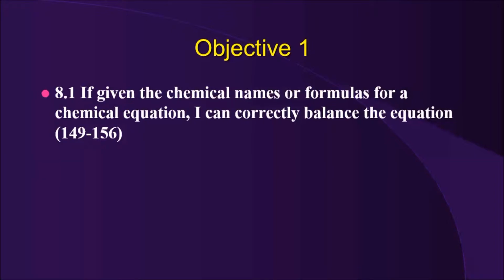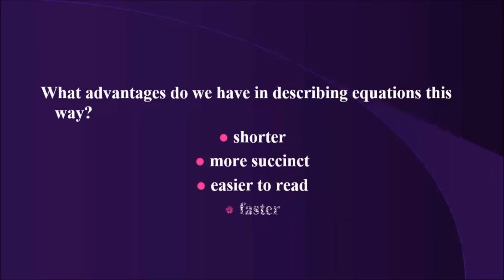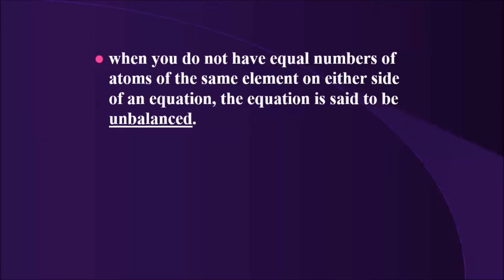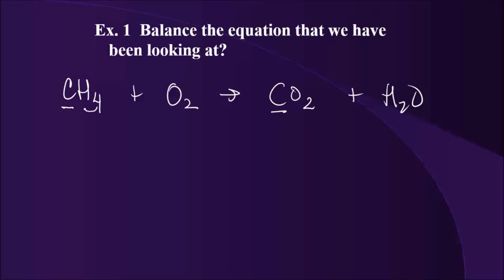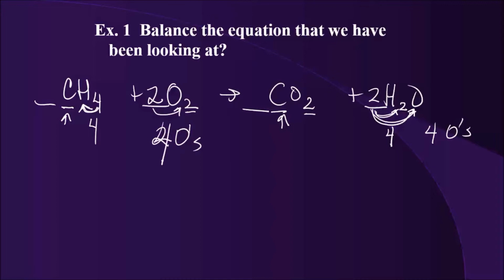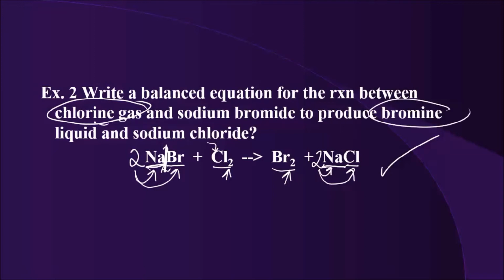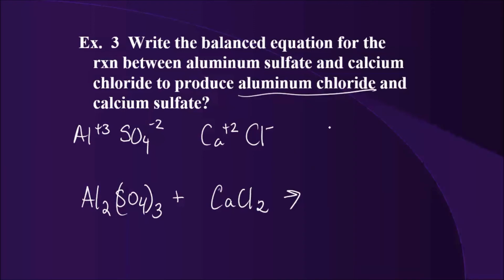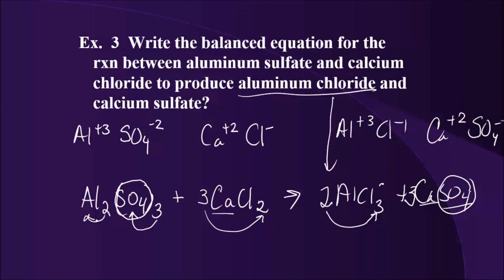HC Target 8.1 Balancing equations